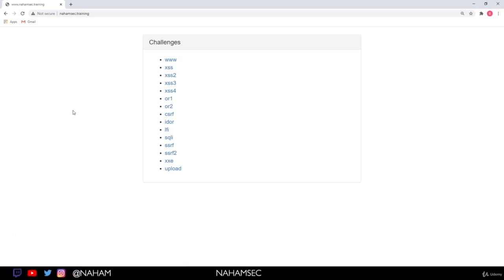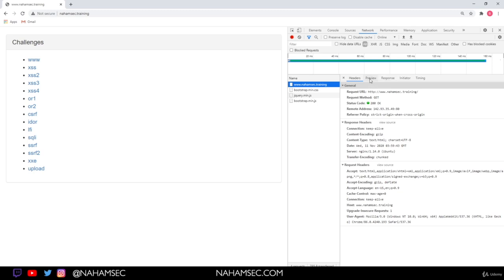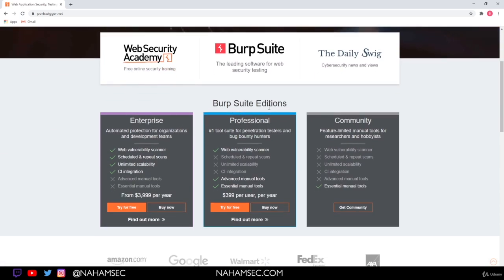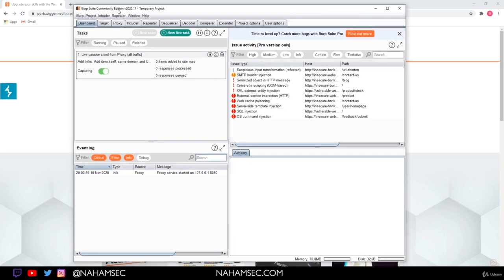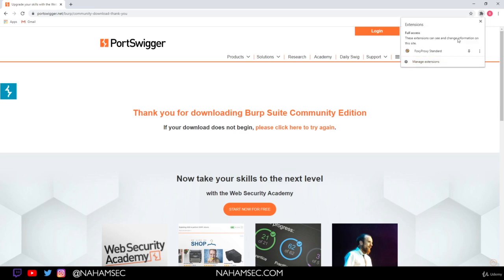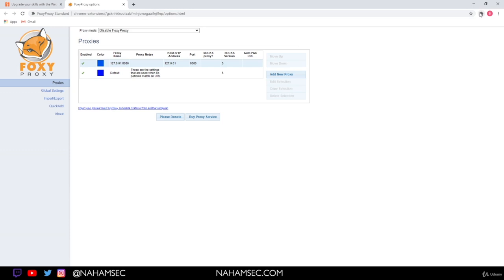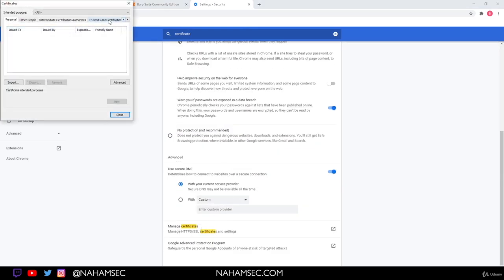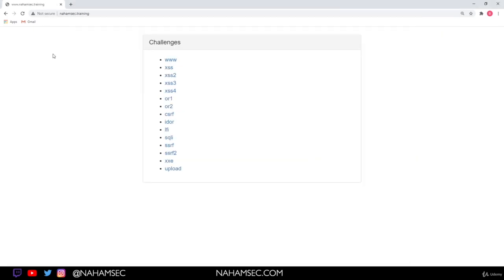HTTP Lab 02 | Bug Bounty Series